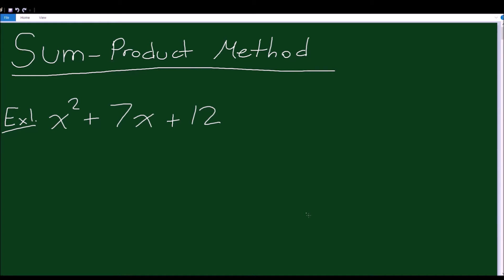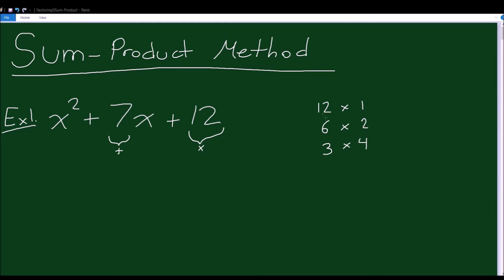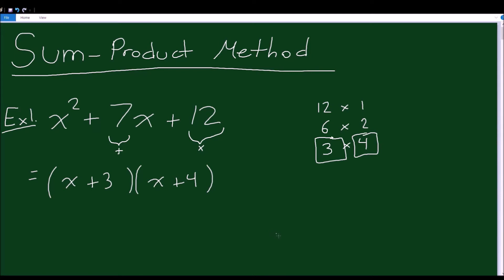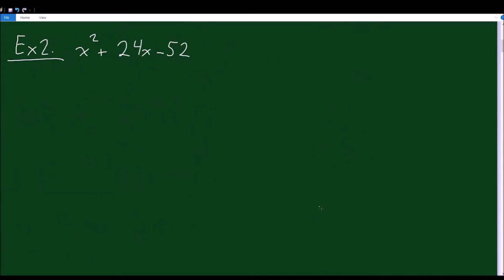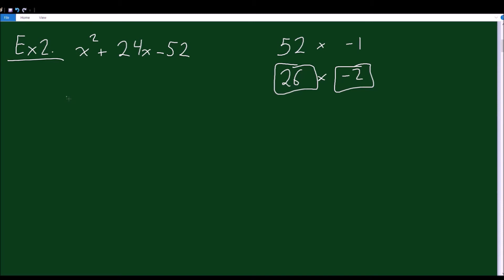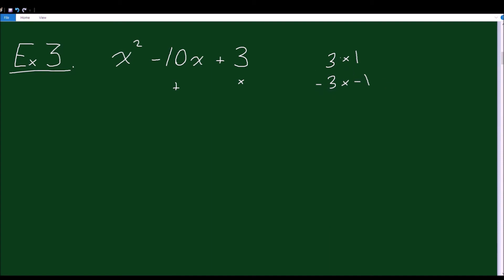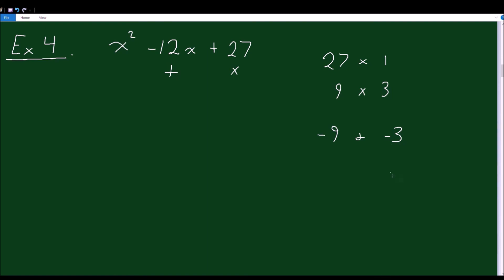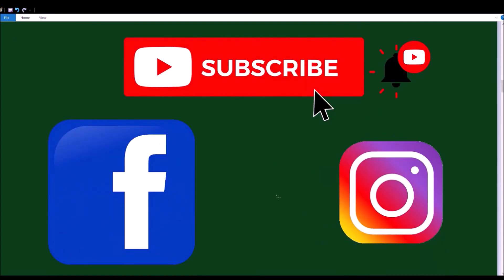Factoring Trinomials using the Sum-Product Method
Tutorial on factoring trinomials using the sum-product method.